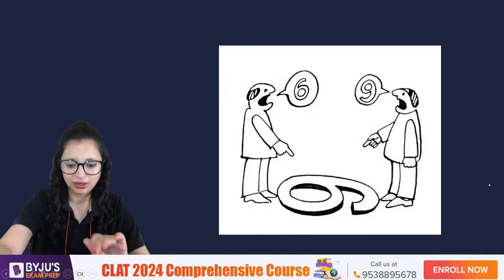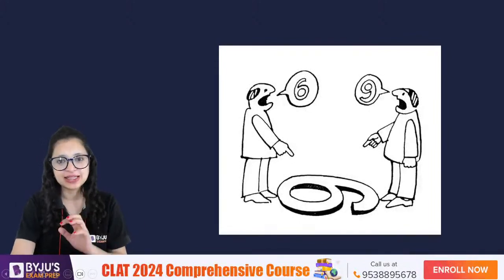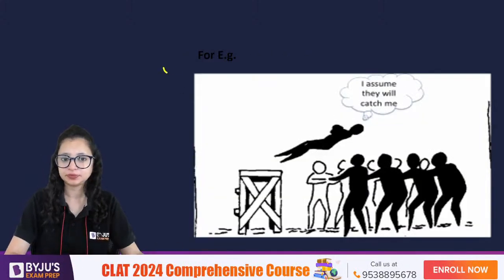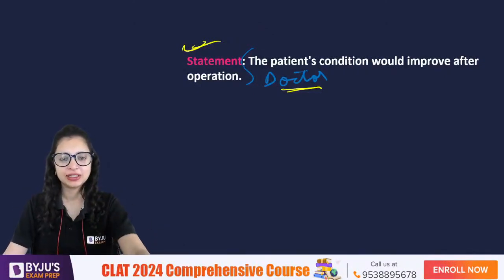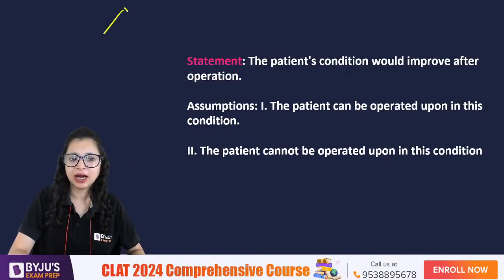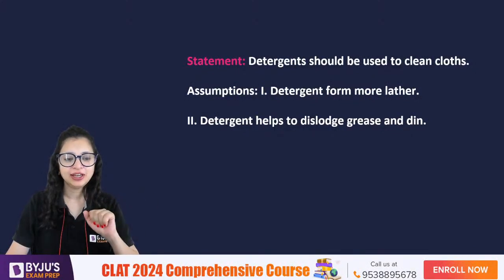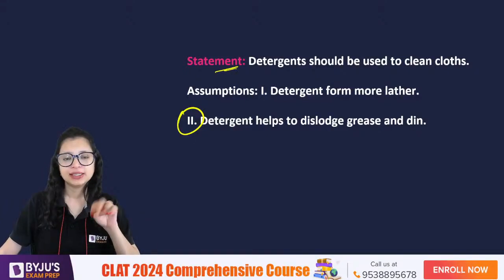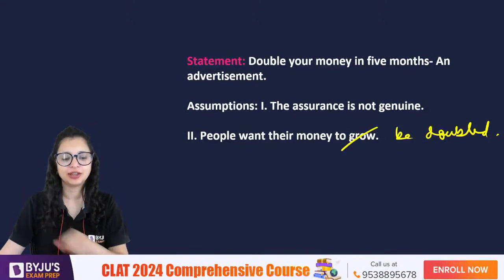CLAT Critical Reasoning | Assumptions (Part 1) | CLAT 2024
SLAT 2023 Exam Analysis CLAT Critical Reasoning | Assumptions Based Questions in Critical Reasoning | CLAT 2024 Critical Reasoning. Watch this session by Alpa ma’am on the Basics of Critical Reasoning and practice Assumptions Based Questions.
In this session, we will be covering:
✔ Basics of Critical Reasoning
✔ Critical Reasoning Basics
✔ CLAT Critical Reasoning
✔ CLAT 2024 Critical Reasoning
✔ CLAT Critical Reasoning Basics
✔ Critical Reasoning Assumptions-Based Questions
✔ Critical Reasoning Assumption questions

👉 BYJU’S Exam Prep CLAT Free Scholarship Test & win upto 90% Scholarship